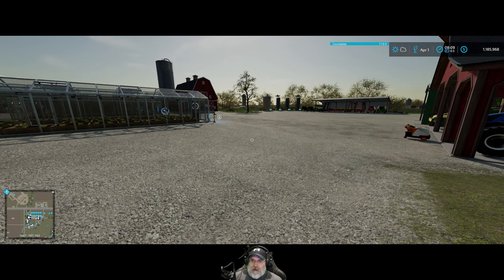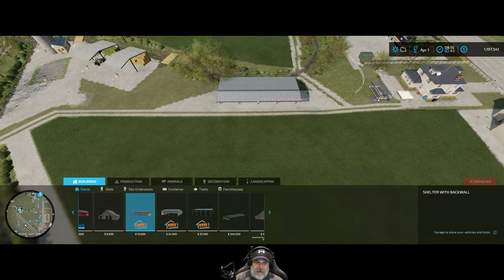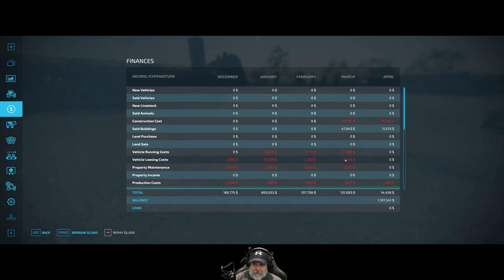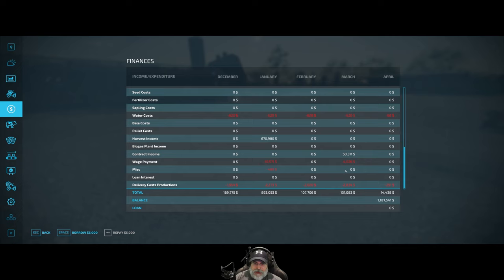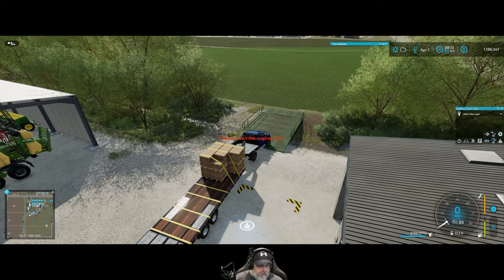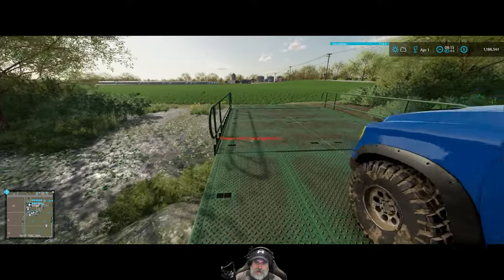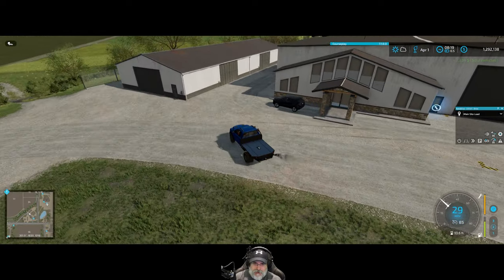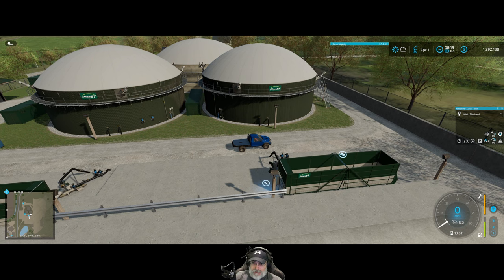Farming Simulator 22 Greenhorn Series | E136 The Most Expensive Purchase!